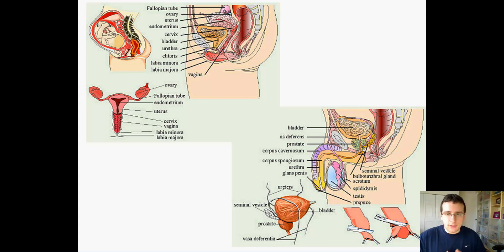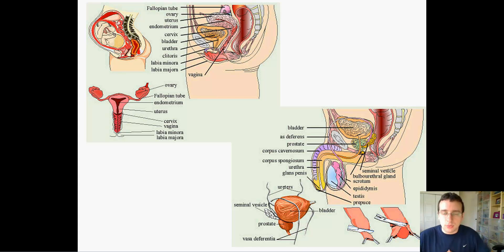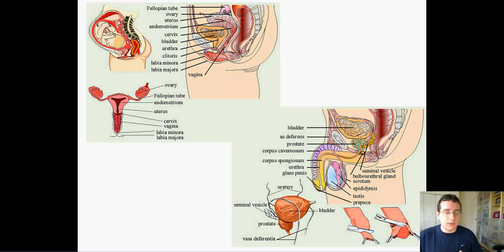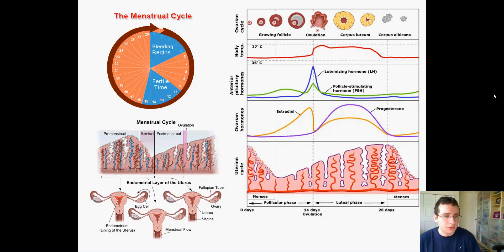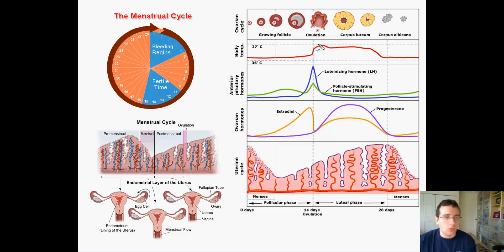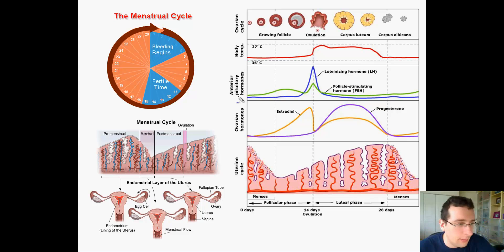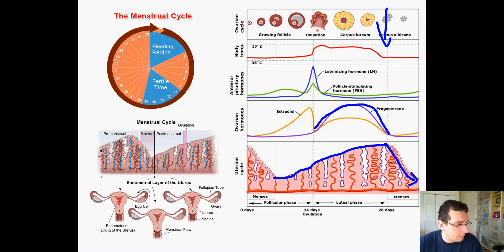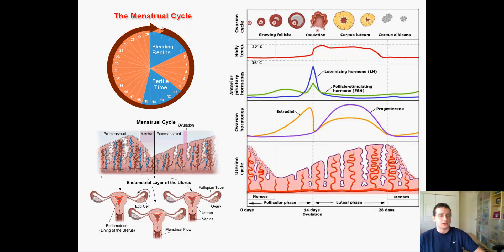Puberty & The Menstrual Cycle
Mr. Lima discusses the structural-funcitonal changes of human puberty and the female menstrual cycle

Mr. Lima discusses the process of human gametogenesis (male / female)